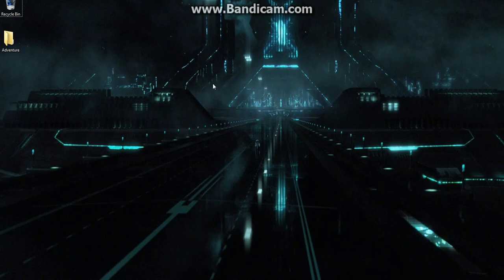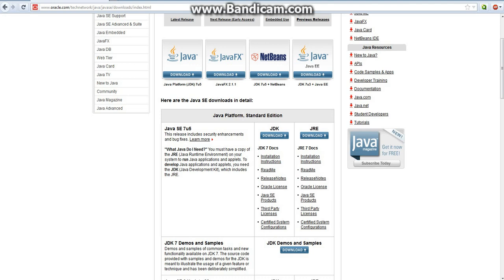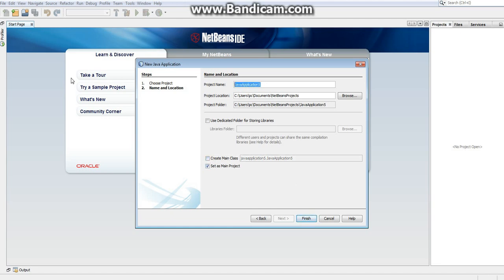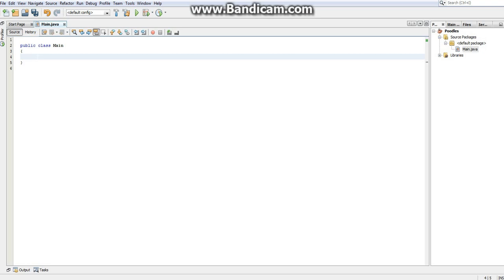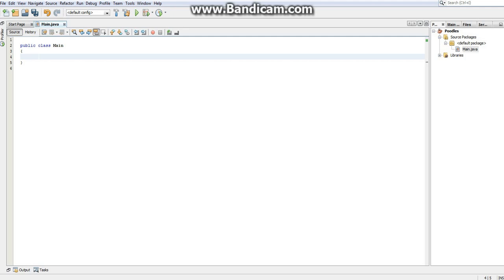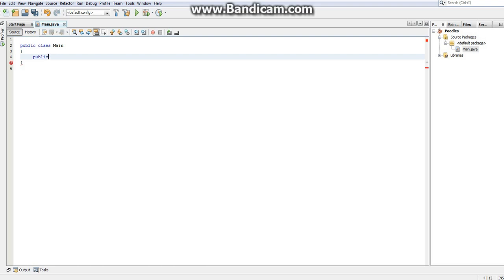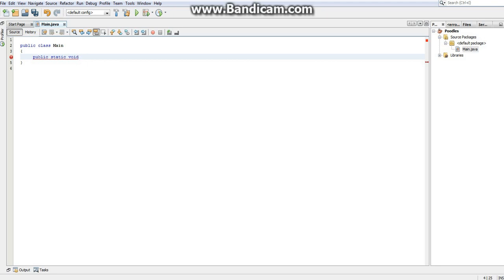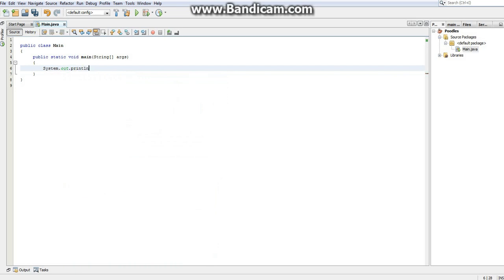Basic Java Development Tutorial 1: Setting up and Hello World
This tutorial talks about how to start developing for java and how to make our first and most basic java program.